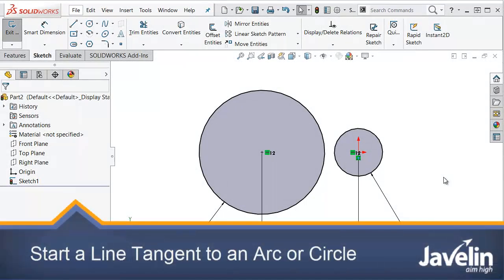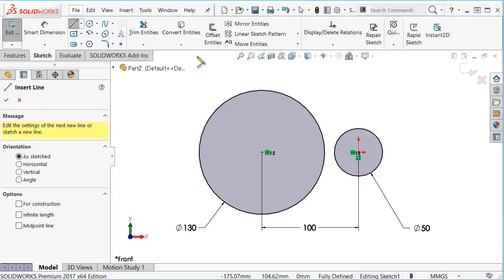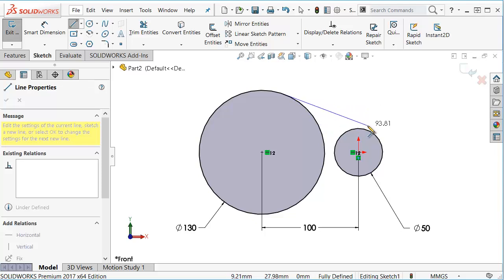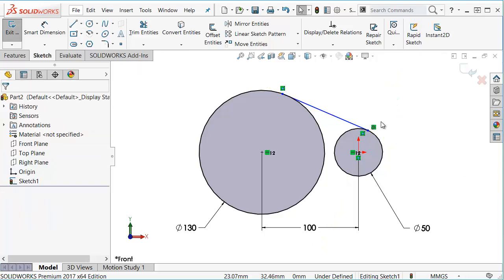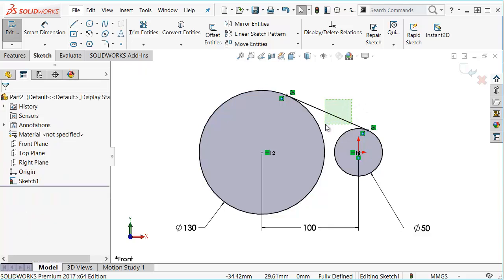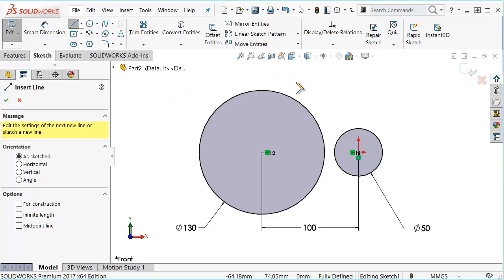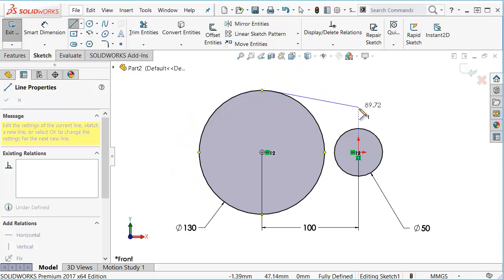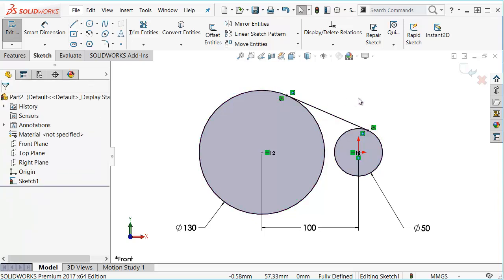SOLIDWORKS Tutorial: Automatically Add Tangent Relations between Lines and Arcs or Circles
Snapping the end of a line to be tangent with an arc or circle is straight forward.  However you also have the ability to start a line from an arc or circle and automatically start tangentially.